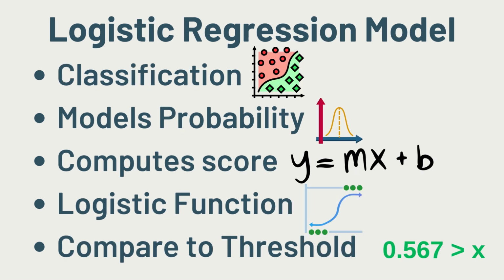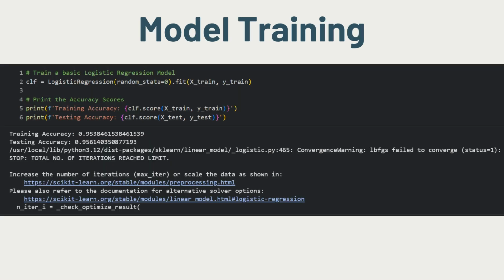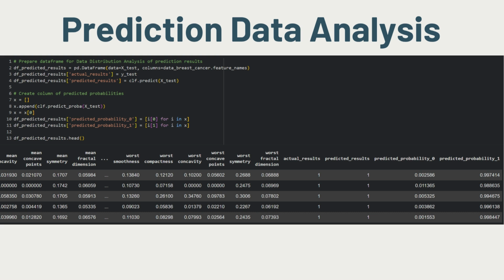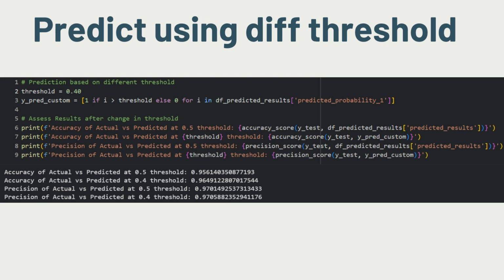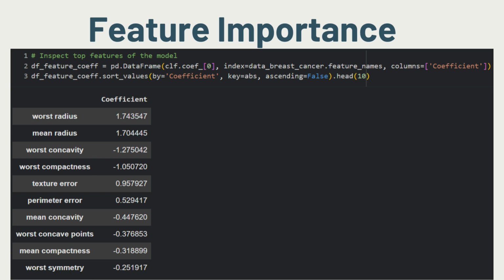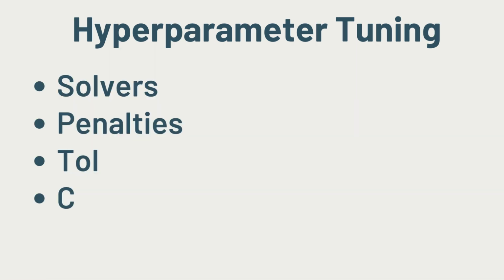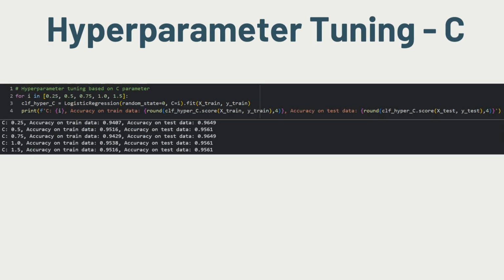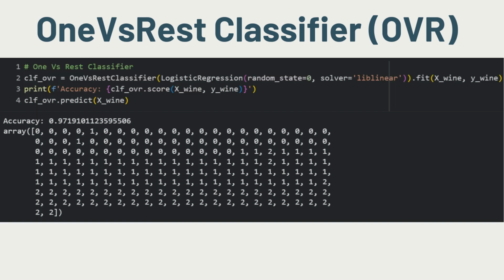Python Practical Application : Logistic Regression Model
Every complex model you’ll ever build stands on the shoulders of logistic regression.
It teaches the principles of prediction, probability, and interpretation in their purest form.
This video covers logistic regression from both a conceptual and technical perspective — but in a way that’s still beginner-friendly. We briefly explain how the model works, mapping inputs to probability values. Then we implement logistic regression in Python using sci-kit learn library, inspect key attributes such as coefficients and score functions to understand what the model learns, and fine-tune it using hyperparameters like penalty types and regularization strength. You’ll also learn how to extend the model to multi-class classification. This video is packed with practical insights you can use immediately, a must watch for budding data analysts and data scientists.